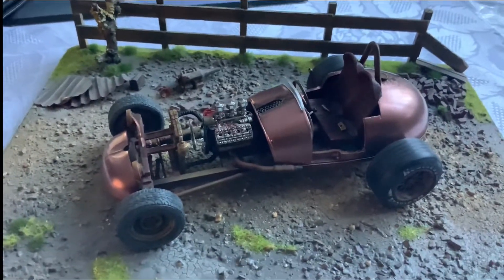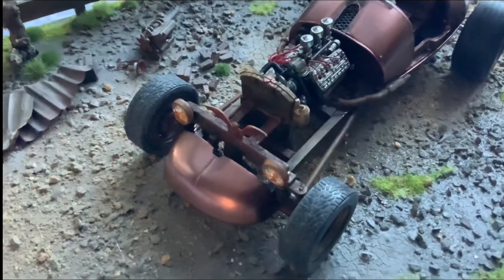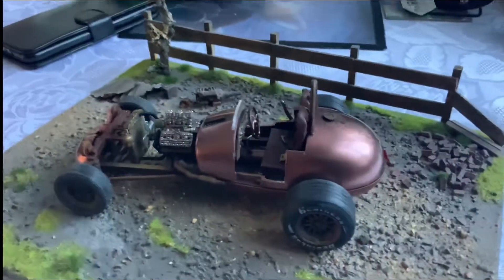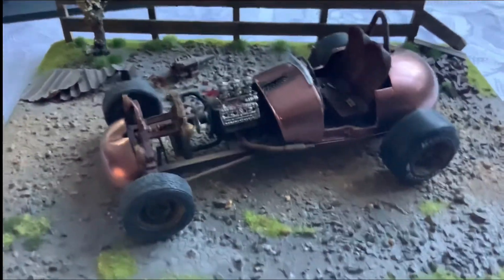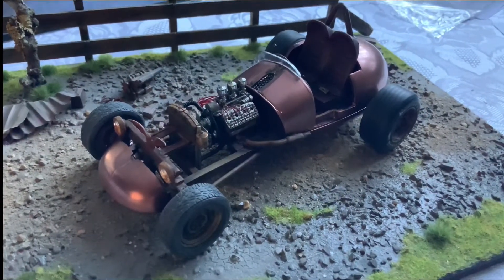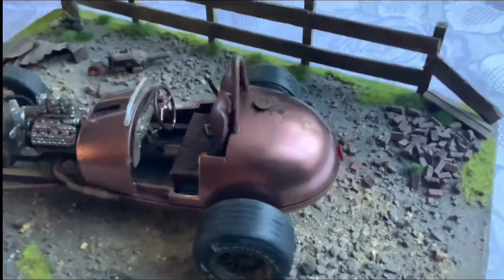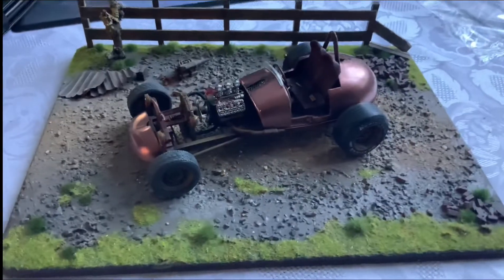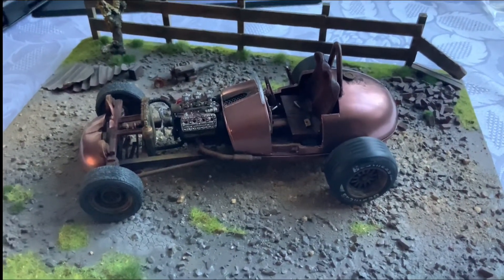Mighty Mouse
My computer mouse car.adults only